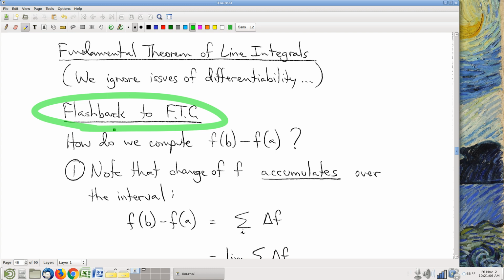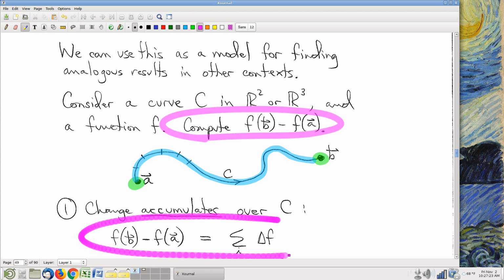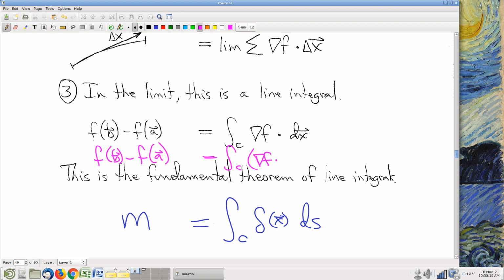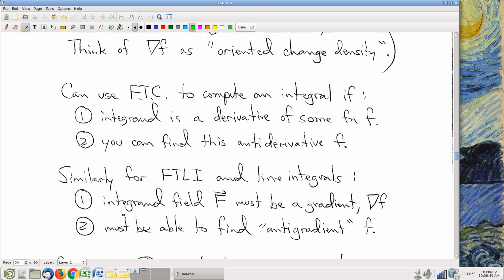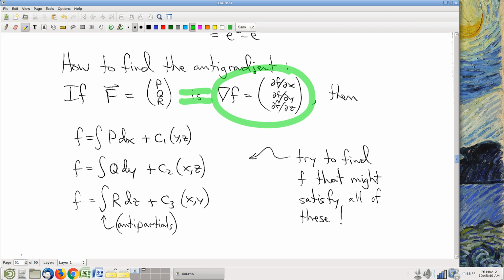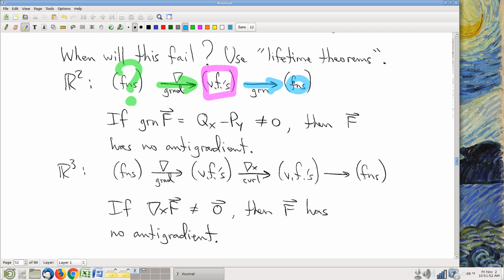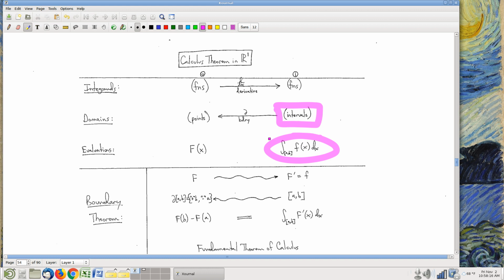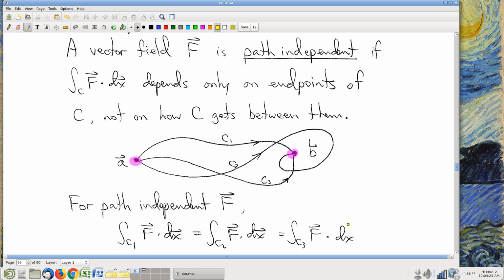Math 212, 2018 Fall, 11-02